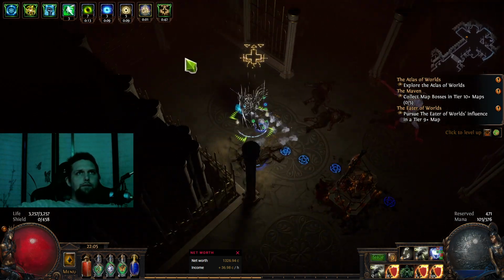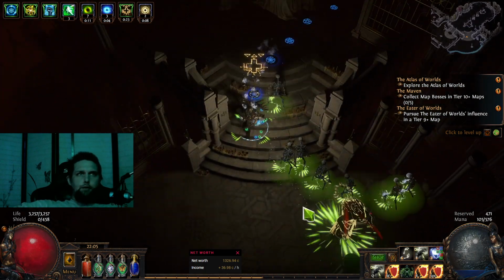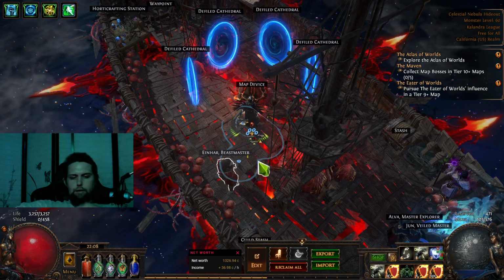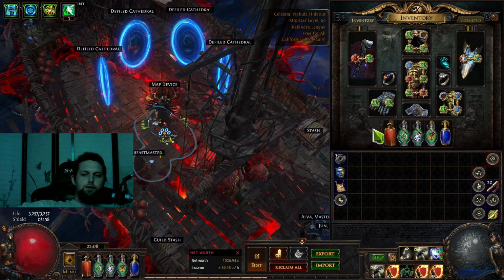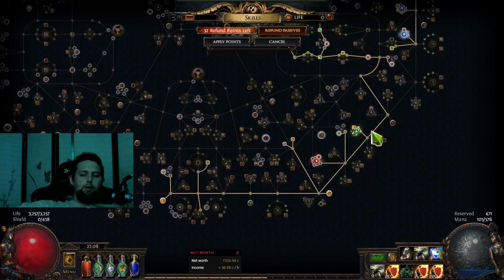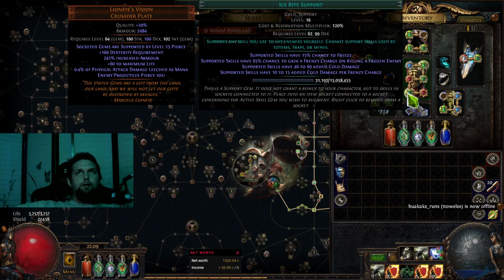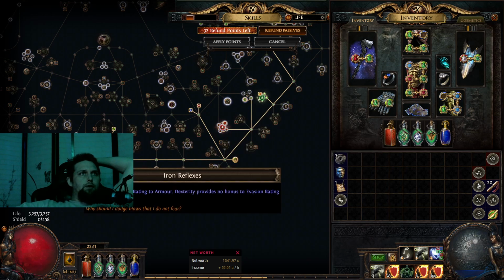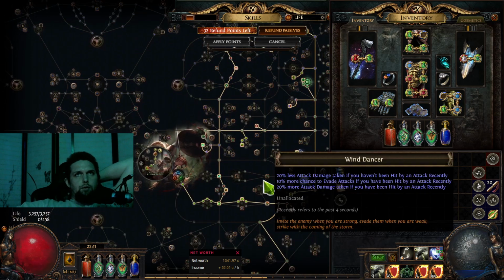NEW BUILD!!! cheaper alternative to Doriyanis prototype spectral shield throw | path of exile 3.19 l